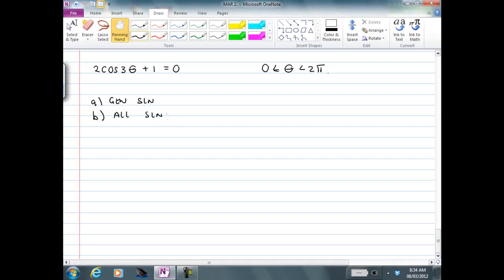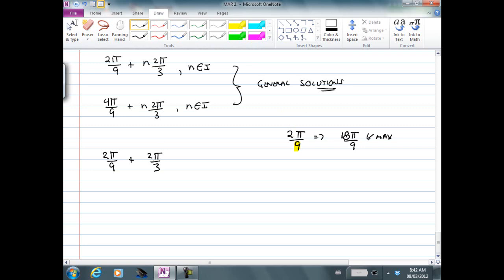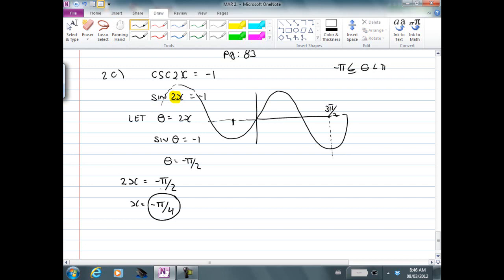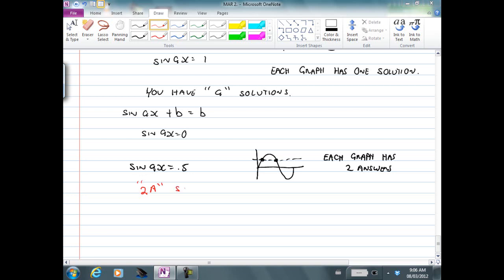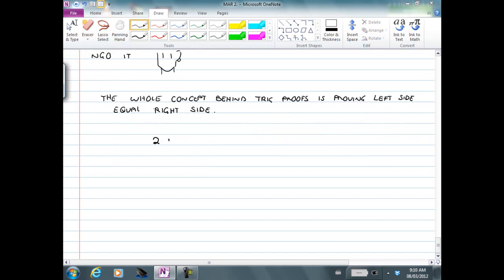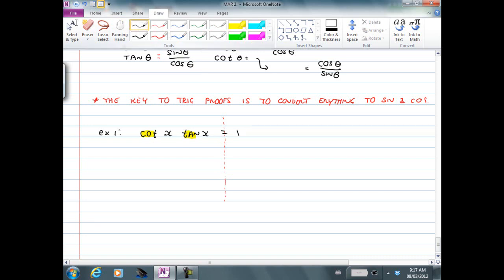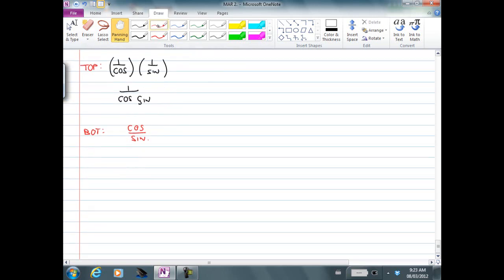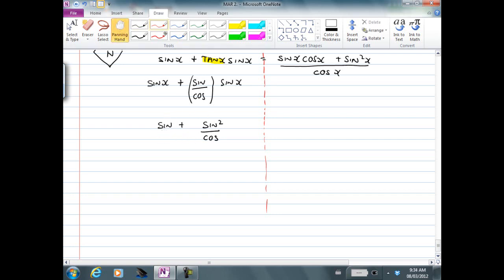Intro to trig proofs.wmv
Wrapping up general solutions for trig and a brief intro to trig proofs